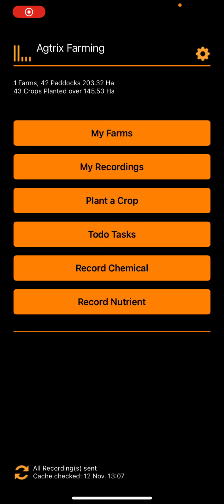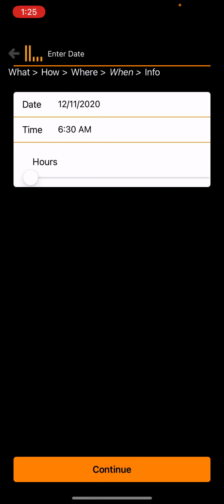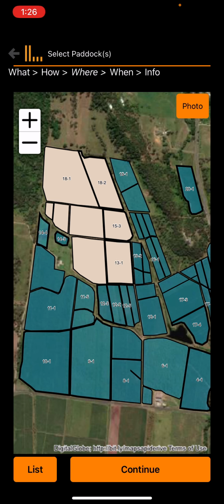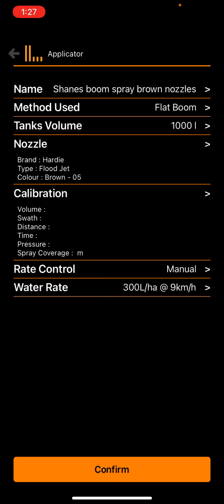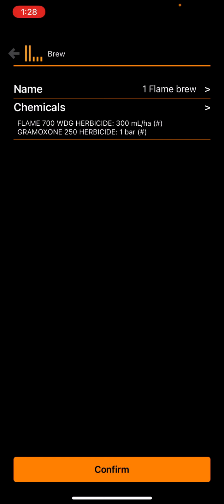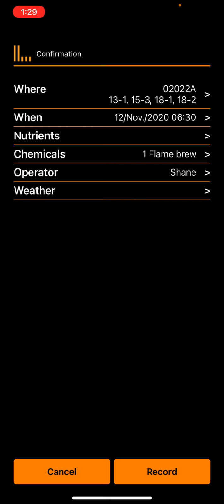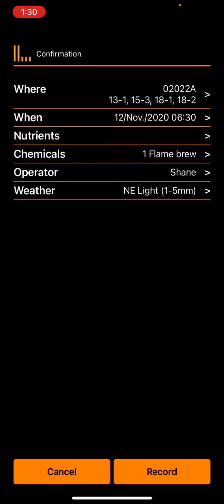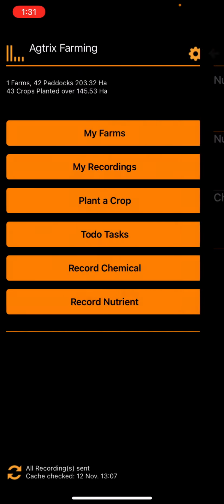Mobile App Chemical Recording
In this tutorial Shane runs through how to use the Agtrix mobile app to record a chemical application.